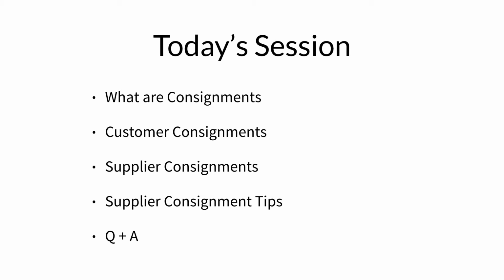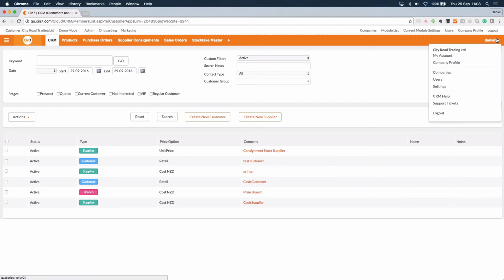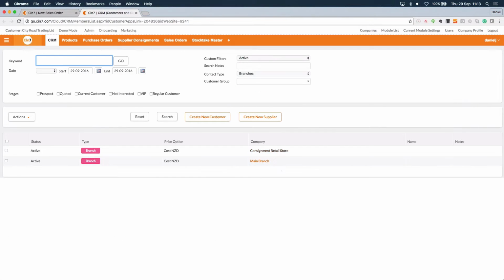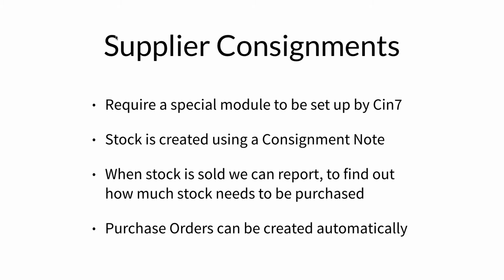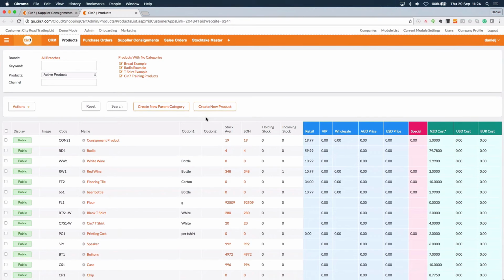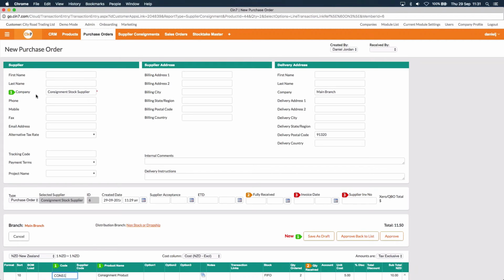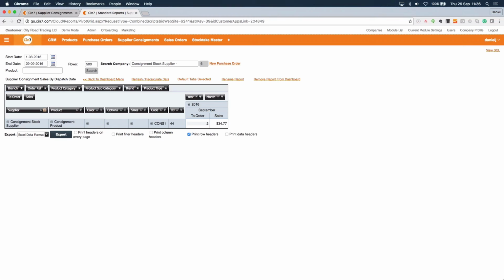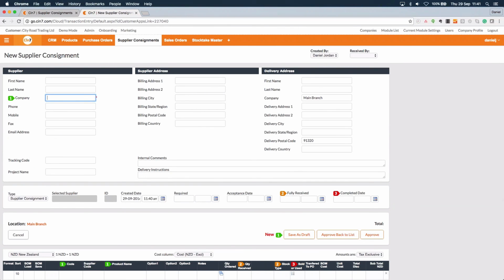Consignment Webinar Cin7 Inventory Software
Cin7 is the world's most integrated inventory management software with all-in-one cloud Inventory, POS, B2B, EDI and 3PL. Cin7 allows you to manage all your sales channels, inventory, point of sale and supply chain in one central, cloud-based software.